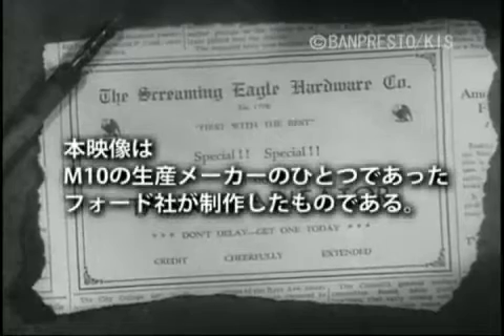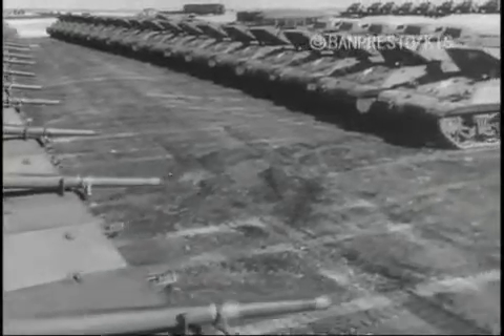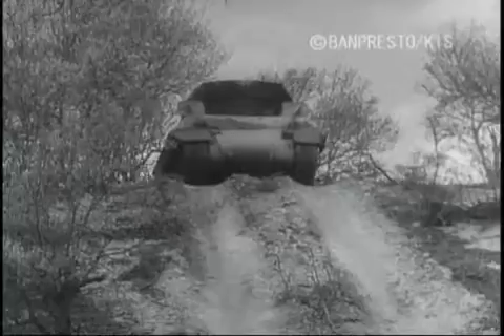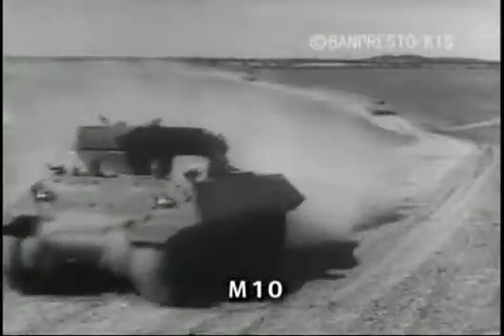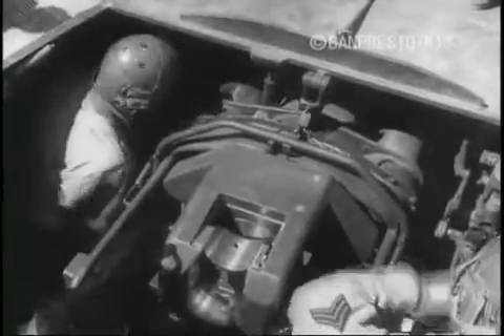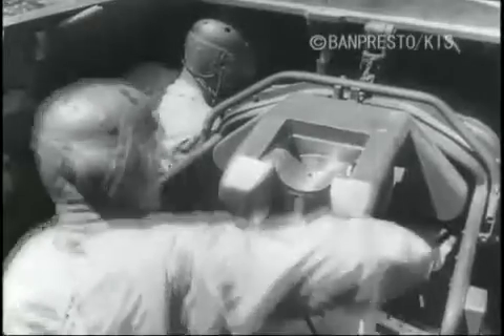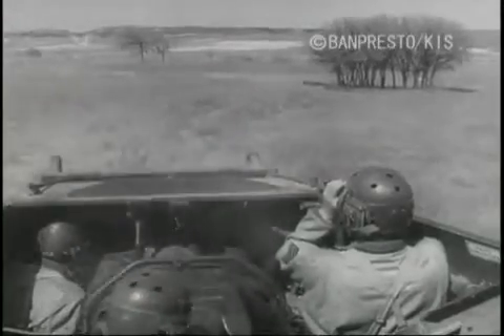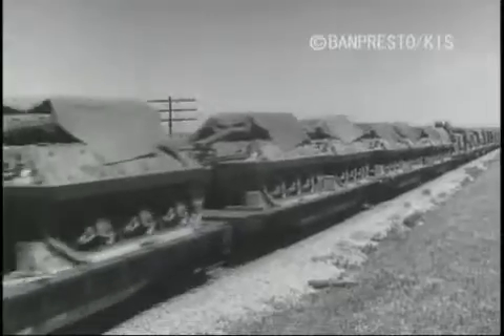Propaganda carri armati M10 Tank Destroyer Propaganda Film